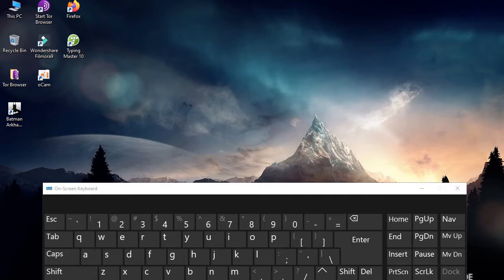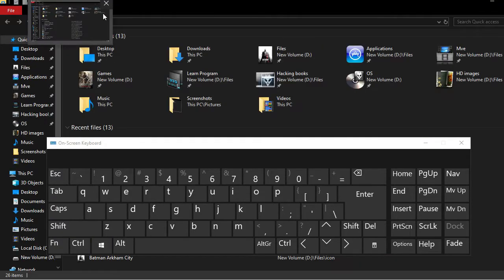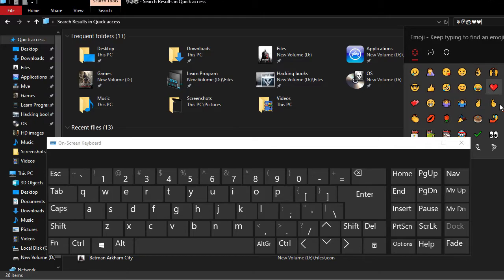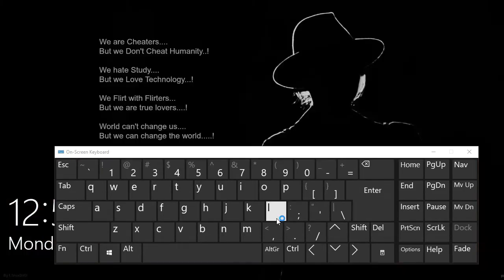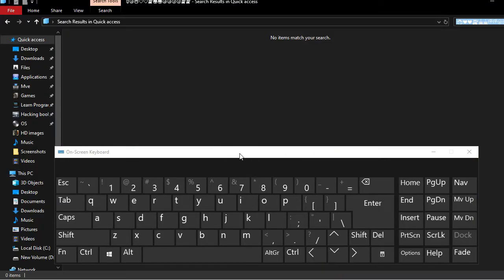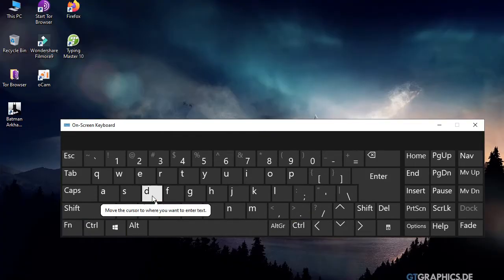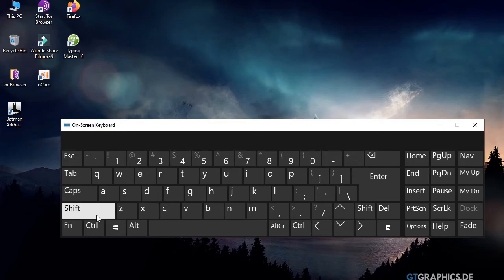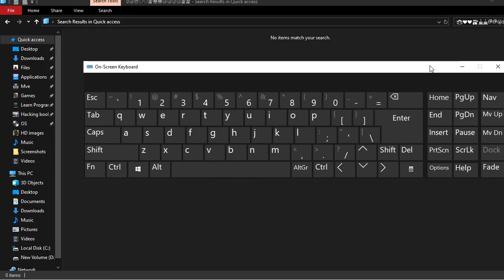Windows 10 shortcuts part 2 - Techy Mind தமிழ்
Hello friends..

In this video we can learn 5 useful windows 10 shortcuts in tamil